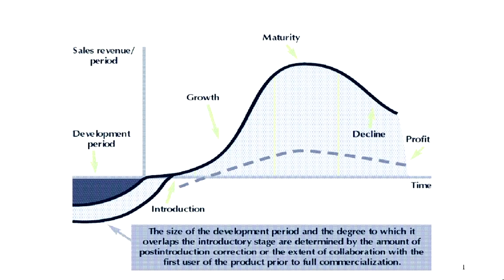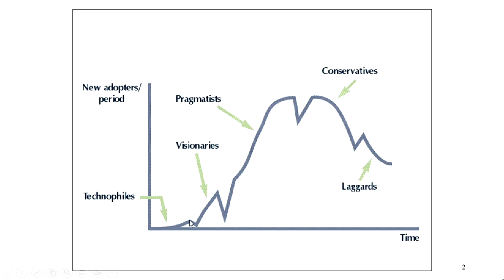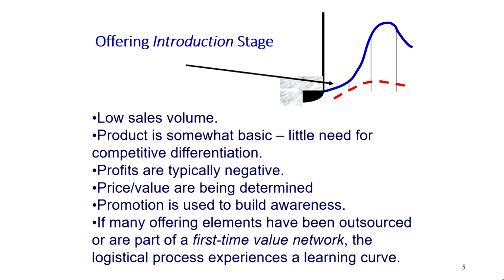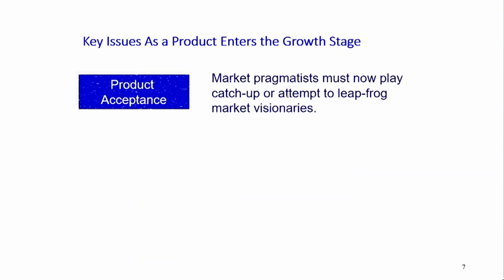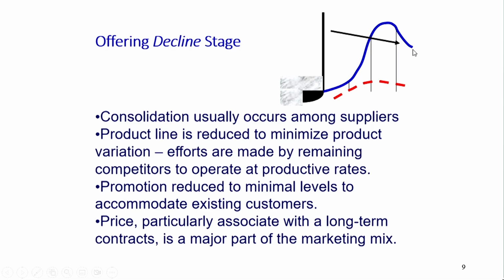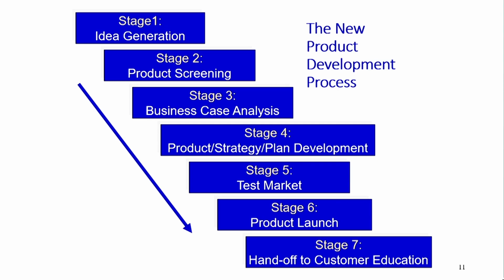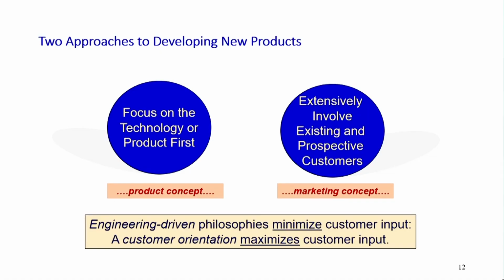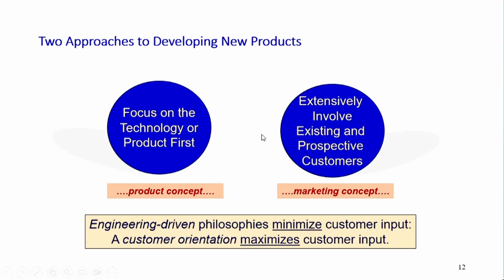Lecture 10 : PLC and TALC